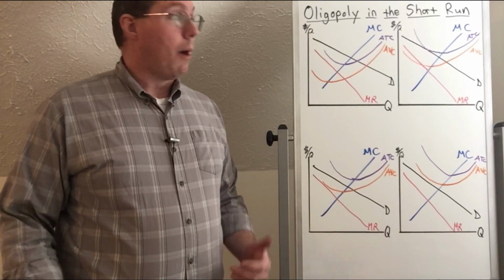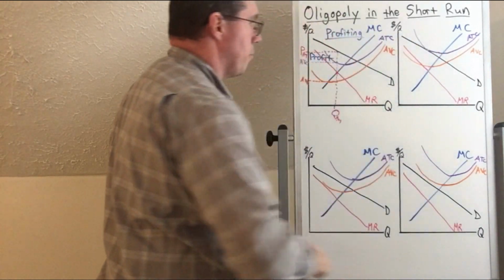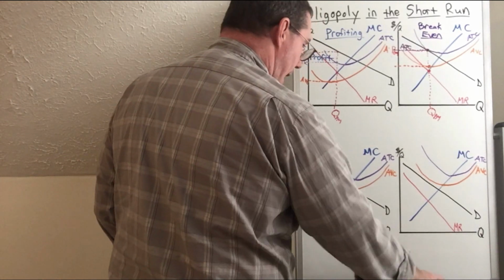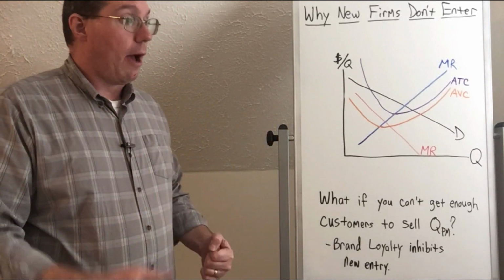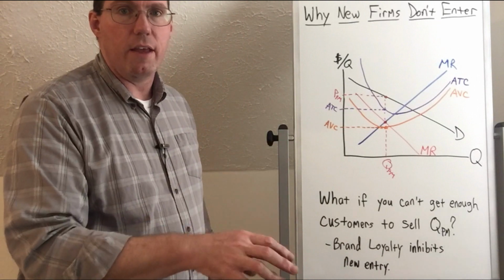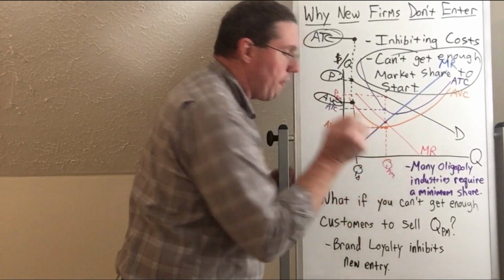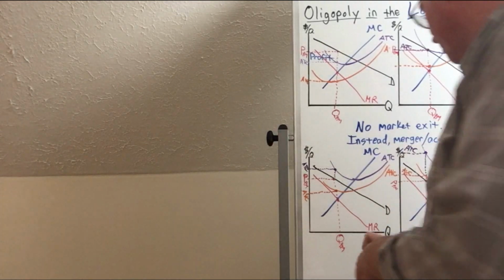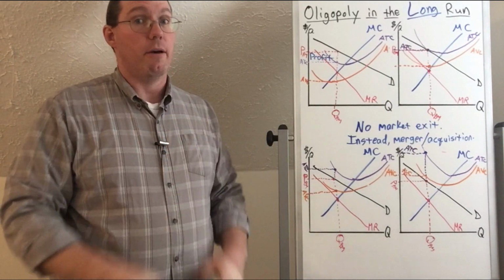Oligopoly in the Short Run & Long Run - Prof Ryan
Professor Ryan shows that oligopoly in the short run is much like Monopoly and Monopolistic Competition but that oligopoly doesn't really have a long run other than firms merging with one another.